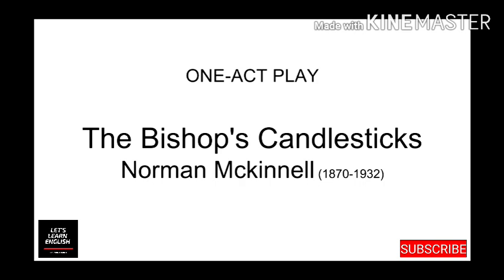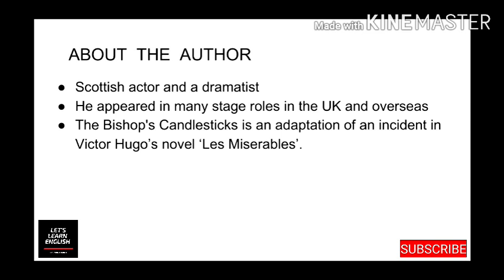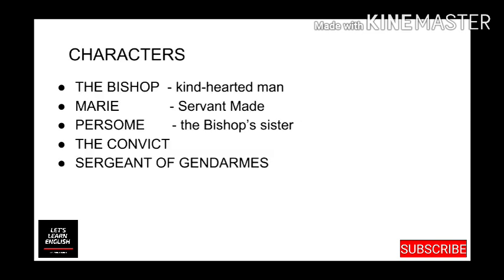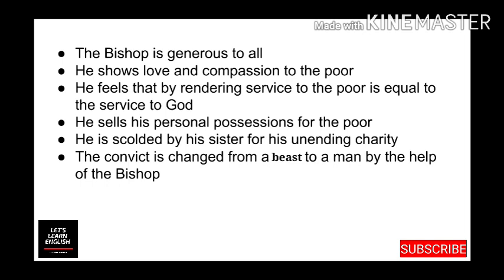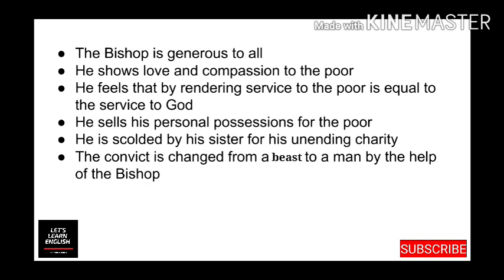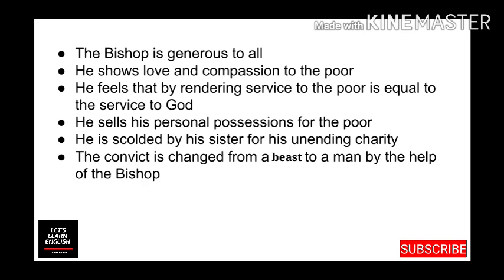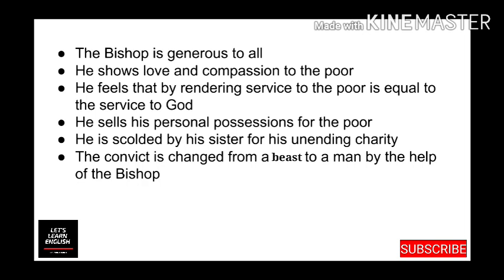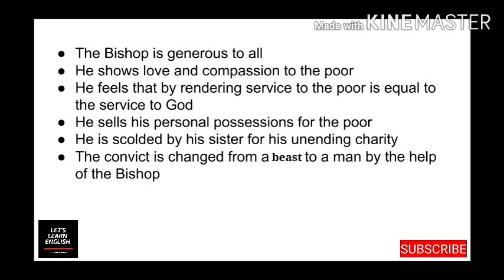The Bishop's Candlesticks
This video describes the one act play 'The Bishop's Candlesticks' by Norman Mckinnell. The play 'The Bishop's Candlesticks' is an adaptation of a memorable incident that occurs in Victor Hugo's novel 'Les Miserables'.

The Bishop in this play is an embodiment of love and compassion. He believes that by serving to the poor is equal to serving to the God. His love and compassion could change even a convict to a real man.